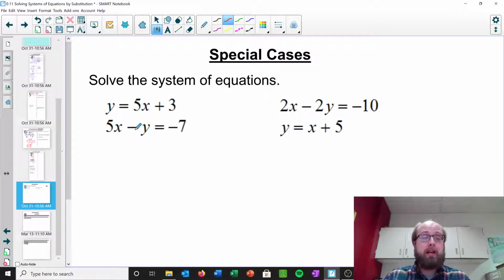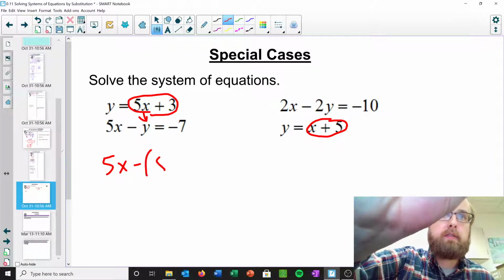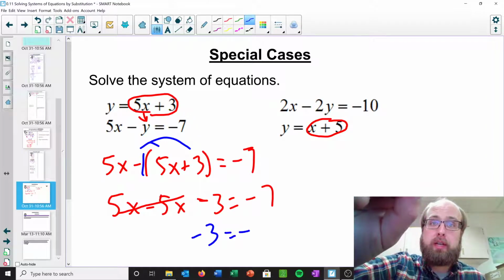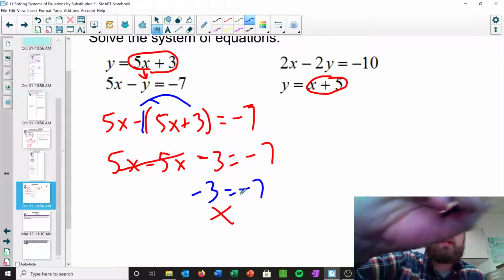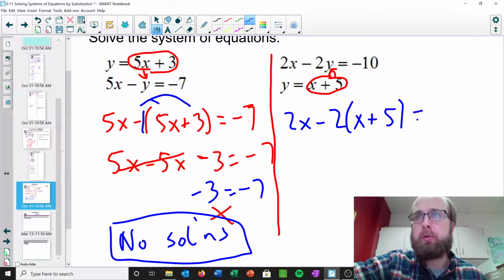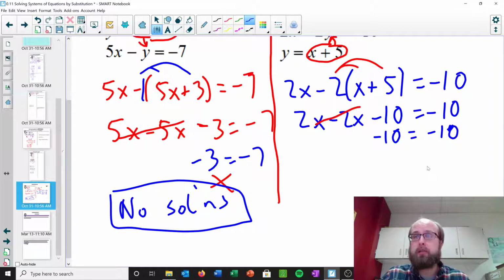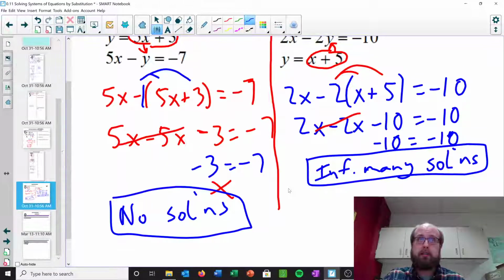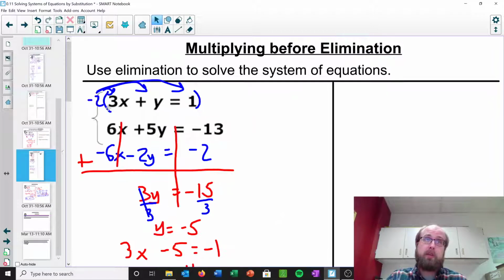0.11 Part 3: Solving Systems Special Cases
Algebra 2
0.11 Part 3:  Solving Systems Special Cases